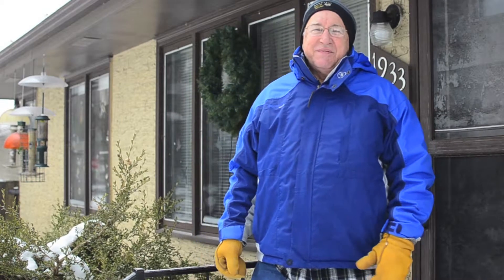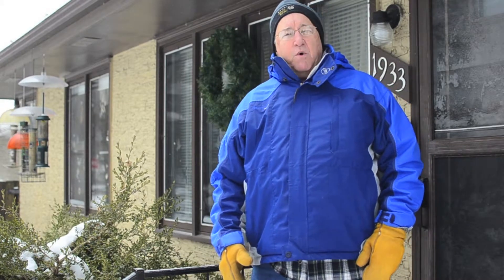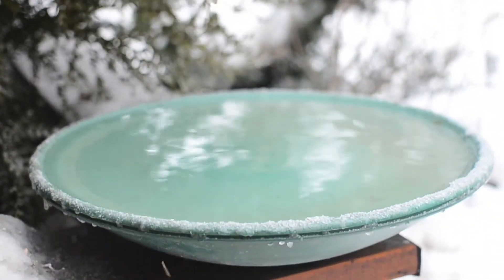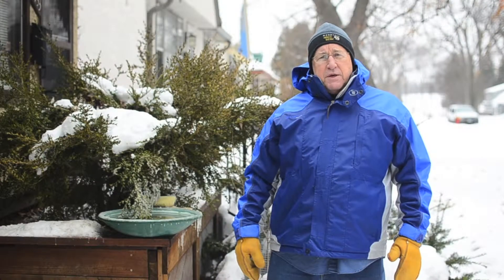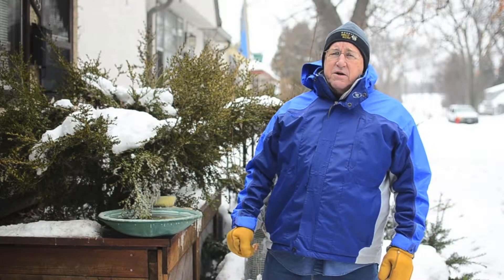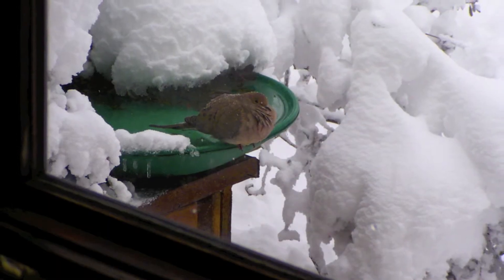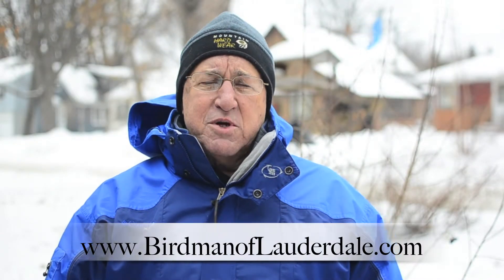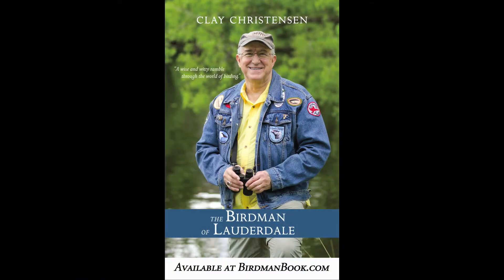The Birdman of Lauderdale: Water for Winter Birds